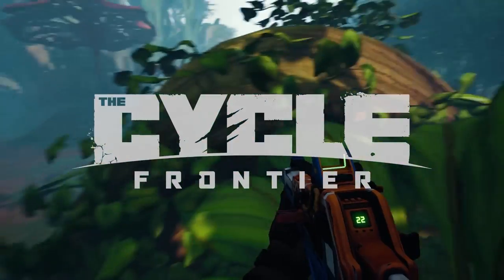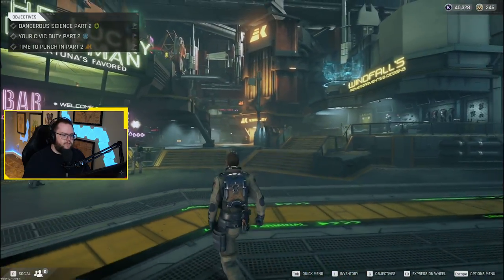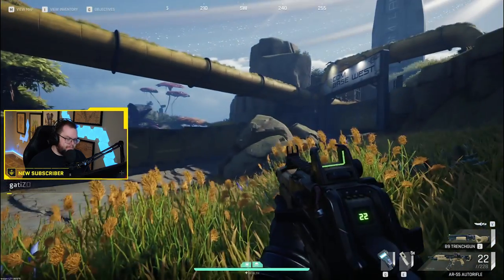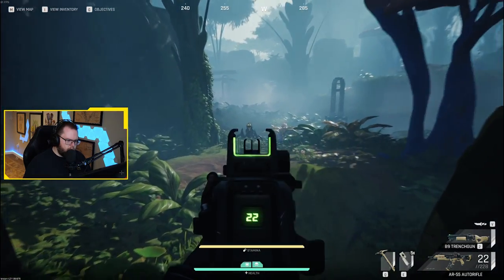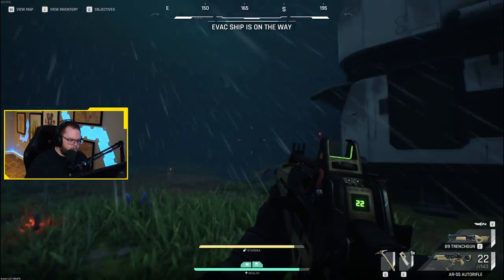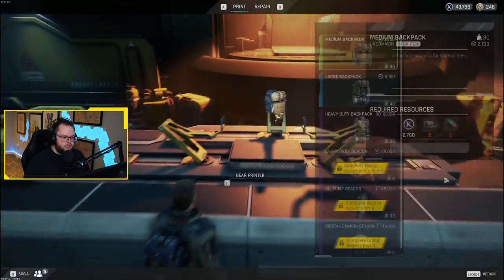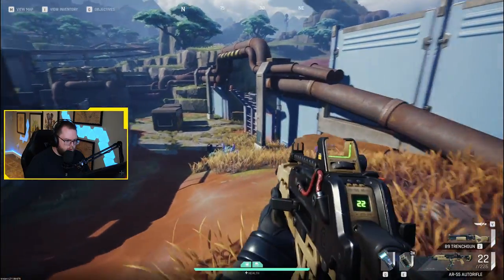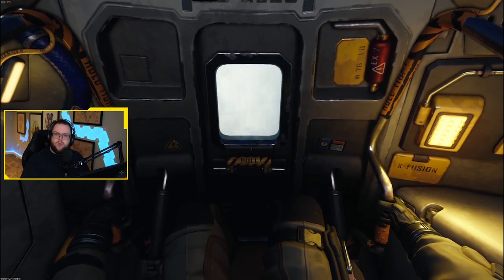This game has completely turned itself around... - The Cycle: Frontier